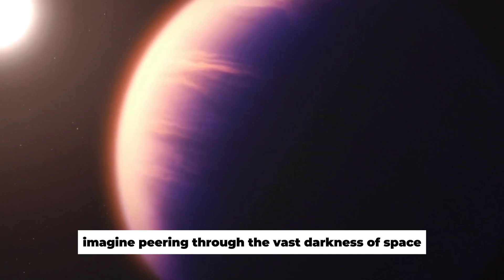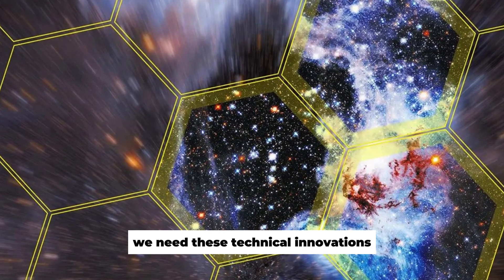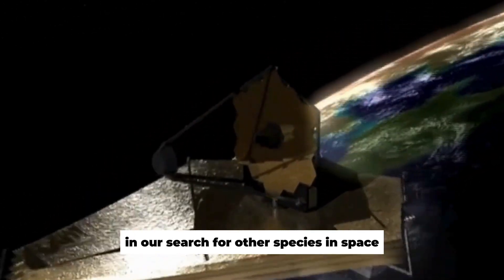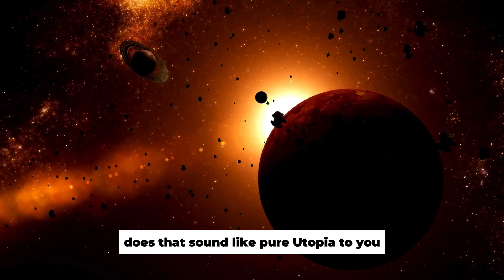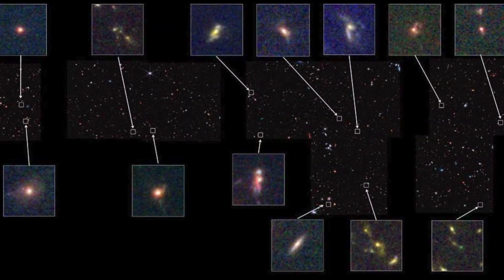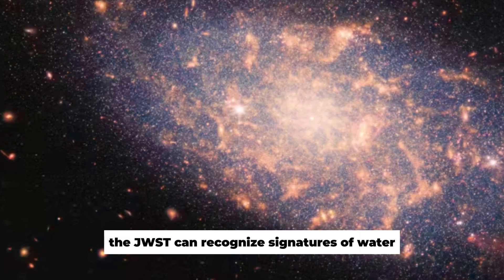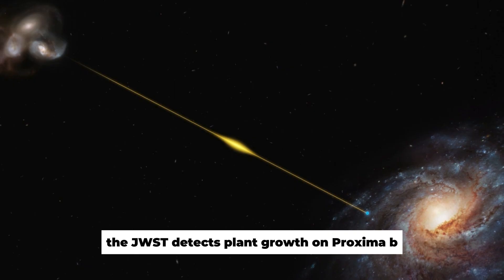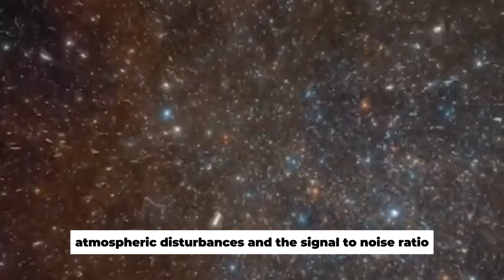Has the James Webb Telescope Just Observed Lights in the Universe?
Has the James Webb Telescope just observed artificial light on the planet Proxima B? JWST's MIRI instrument is capable of detecting large artificial light sources on distant planets. This is the first real evidence of a technosignature of probably intelligent life forms on another planet. MIRI is a high-resolution infrared instrument that is extremely sensitive to infrared radiation and can therefore detect distant metropolitan cities and industrial facilities at any time. This applies not only to our neighboring system Proxima-Centauri! MIRI can detect artificial light sources and potential alien cities throughout the known universe!